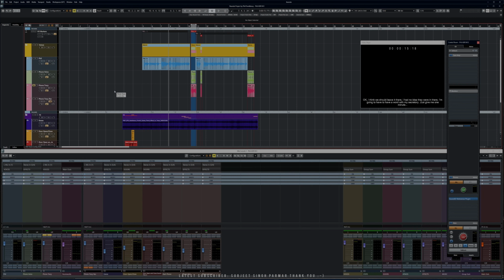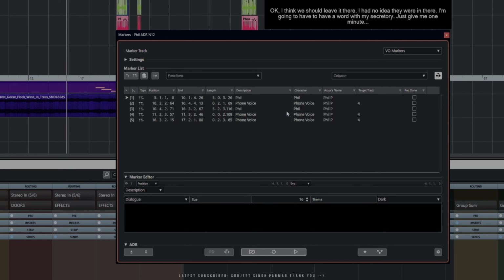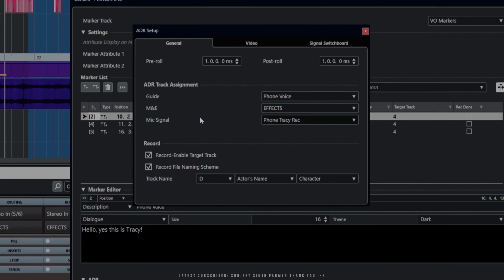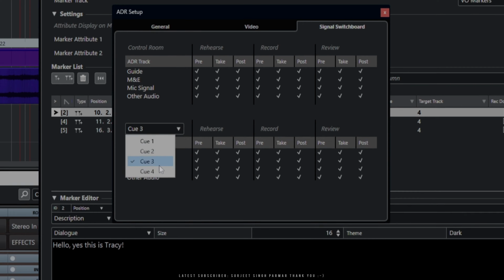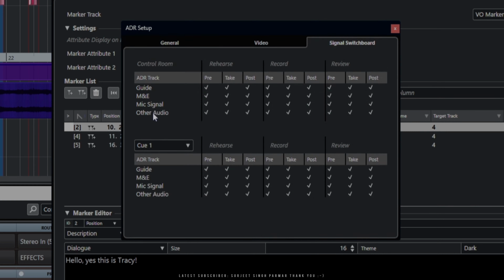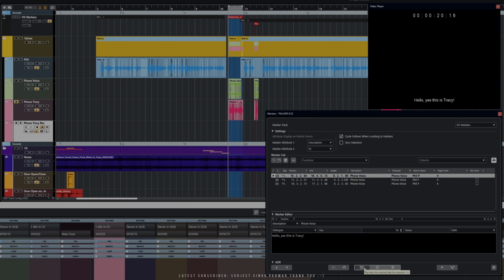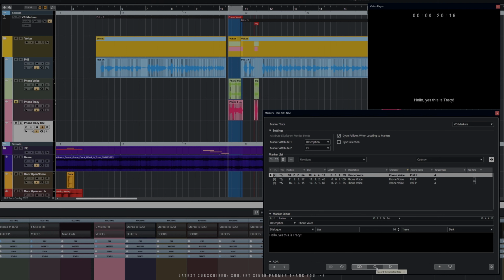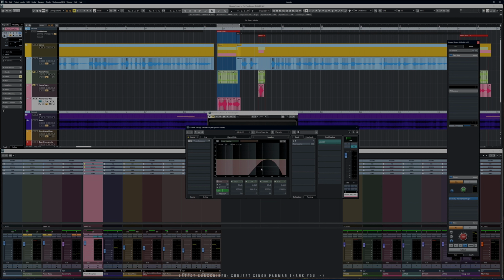ADR & Dialog Editing in Nuendo 12 | Nuendo Livestream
In this Live Stream, we will look at the ADR panel in Nuendo 12. We'll go onto some detail about the different functions and then do some creative dialogue editing.

Including the following chapters (the timings and exact chapters will be updated and accurate once the video has finished processing):

Chapters will be timed once the video is finished processing

00:00 Introduction
01:20 What is ADR?
01:45 ADR Uses
06:30 About Nuendo ADR
09:50 Introduction to the test project
14:50 Getting dialogue into the ADR Taker:
16:00 Create Markers from Selected Events
19:00 Manually adding dialogue
21:00 Settings:
21:10 Reassign Marker IDs
22:00 Sorting and filtering columns
23:00 ADR Setup:
23:10 General Setup
24:25 Video Setup
26:20 Signal Switchboard
29:30 Setting up Automatic Record Enable Target Track
31:45 Automatically eliminating Music & Effects while recording (and/or rehearsing / playback)
34:00 Free Run v Automatic Modes
35:40 Preparing to record a line
38:20 Do we want to let the talent know we are recording?
40:10 Recording a line
44:00 Listen to end result
45:20 Using Voice Designer to adjust the voice
46:05 Hello, yes this is Tracy!
46:50 Listening to the final segment
47:30 Summary
48:50 M&E (Music & Effects)
49:10 Outro and thanks

Thanks to my chat moderator, Terry.

Nuendo and Cubase Templates and other applications are available for download at my Gumroad store

You are invited to my Discord. Please drop by for a chat

More thanks: Greg Ondo, Sagi Gal, Nicholas, Brock, Tee, Helge Tjelta, Fredo Gevaert, Pål Svennevig, Brendan Woithe, Erik Guldager, Adam Vanryne, Takashi Watanabe, Simon Milward, Steven Ghouti, Jonathan Campbell, Maziar Golgolab, Alberto_Pedraza, Oleg, Sean Thompson, Tee Bale, Terry Scarth, Kevin Stanley